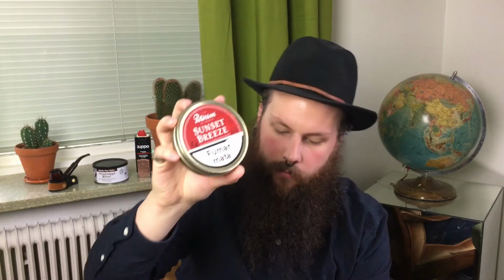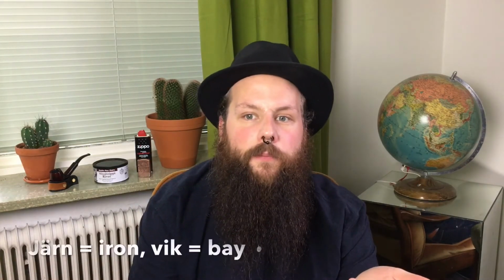The Story About Iron Bay.